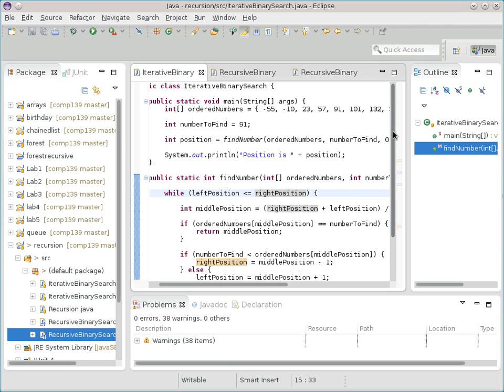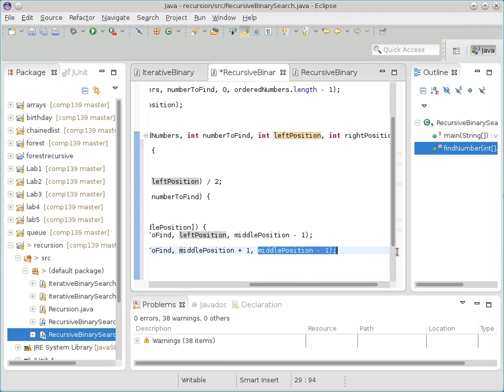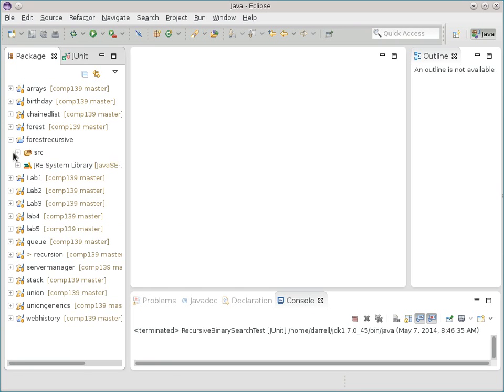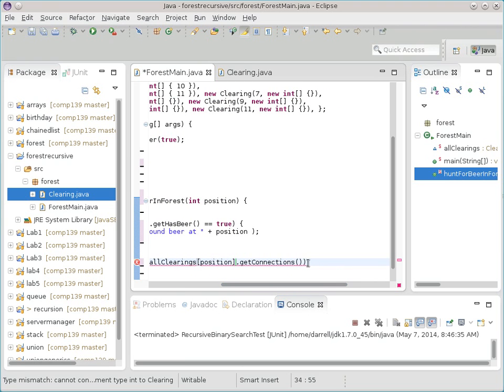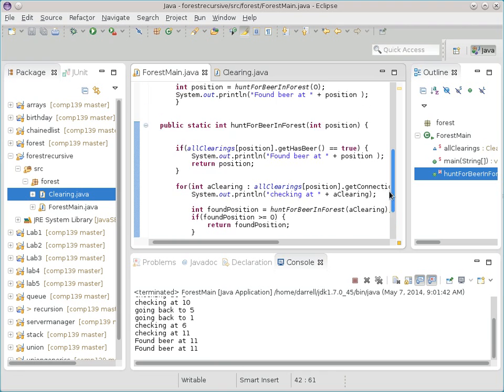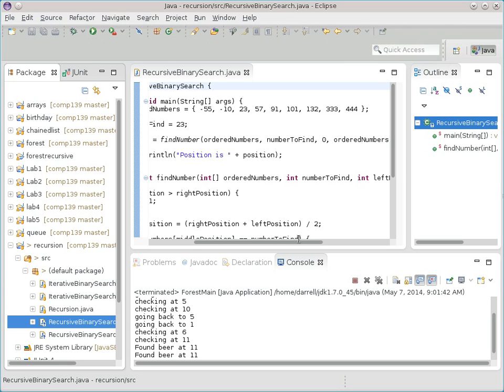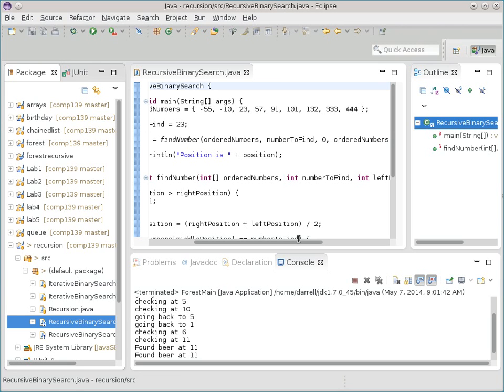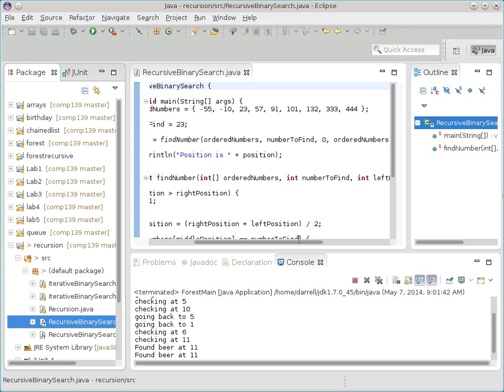Comp139 Lecture 15